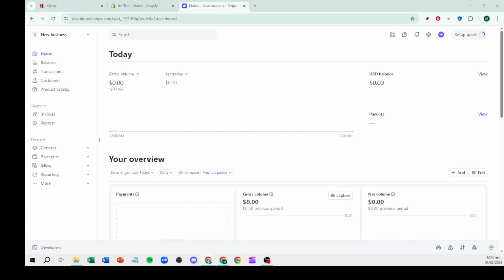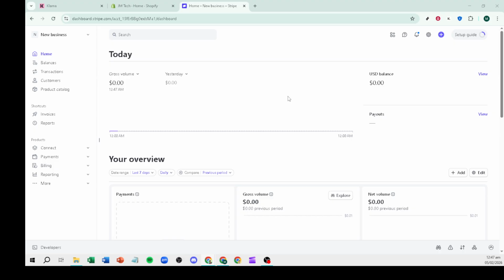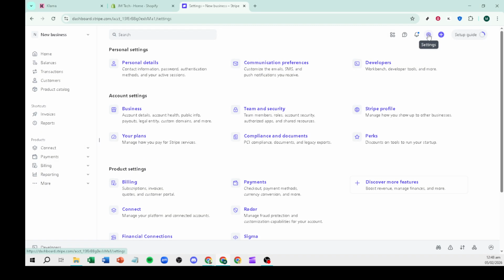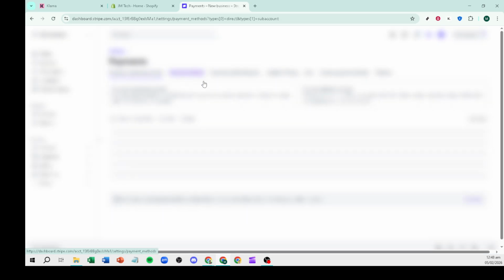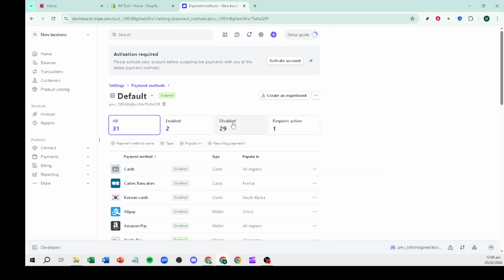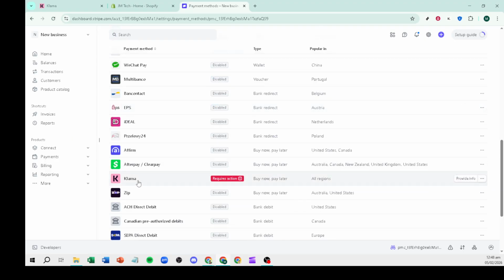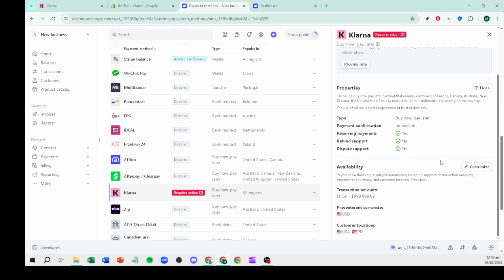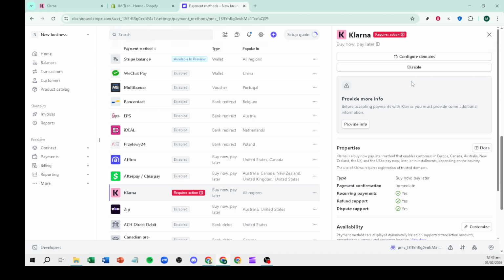How to Add Klarna to Stripe EASY [Full Guide 2026]